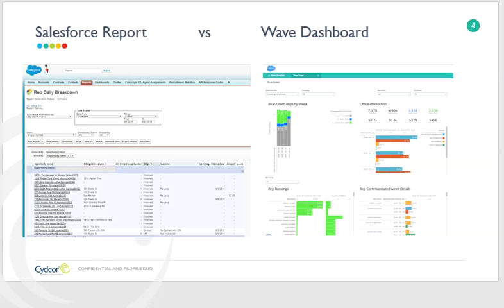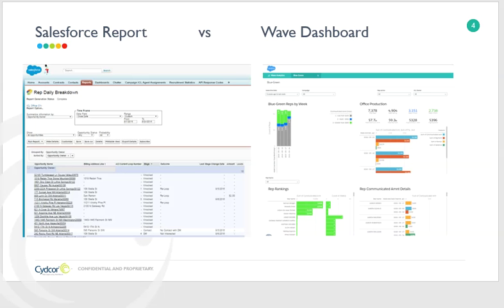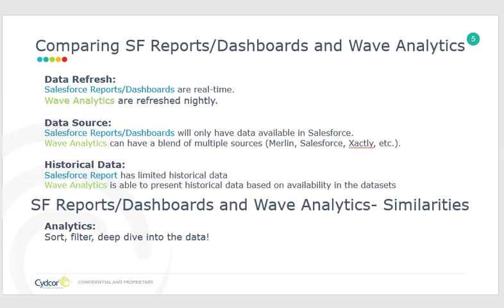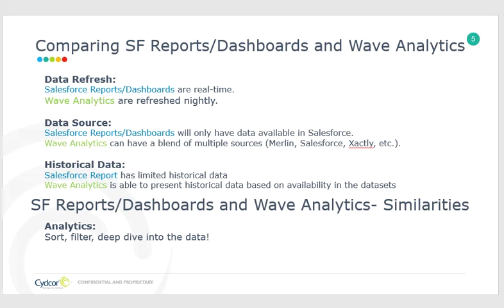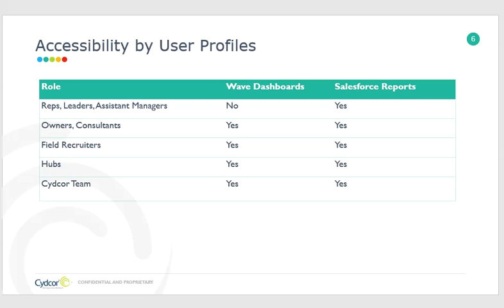List Report and Wave Differences